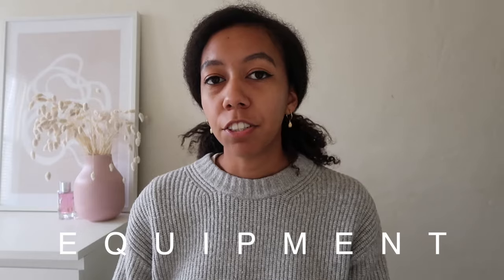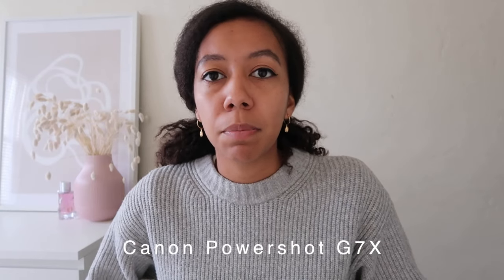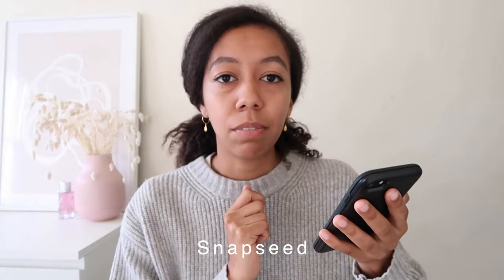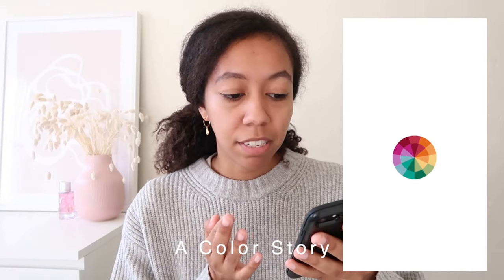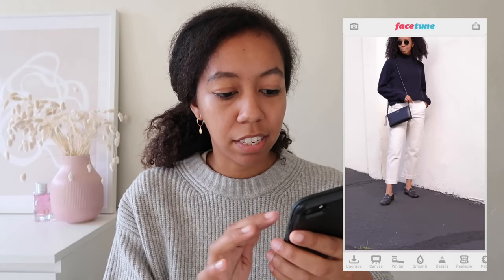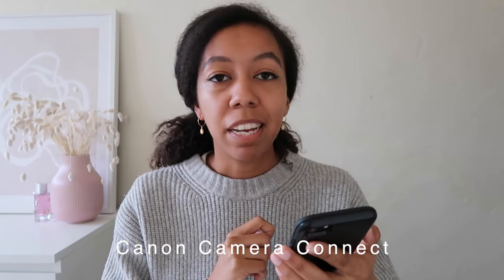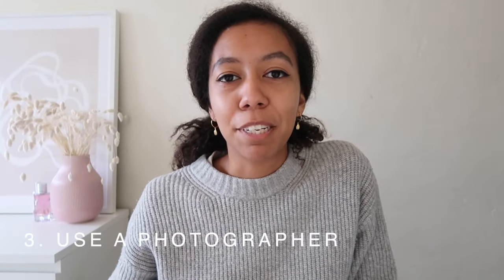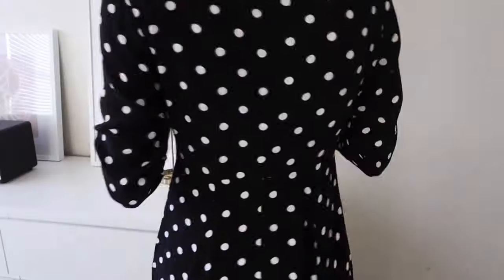HOW I TAKE INSTAGRAM & BLOG PHOTOS | Cameras & Apps, Editing, Flatlays | Jessica Harumi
Today I'm sharing a crash course on taking Instagram and blog photos; from my camera equipment and editing apps to how I take self portraits, flatlays and street style photos. Click 'SHOW MORE' for all links.

MENTIONED:
Canon 5D Mark iv
Canon 50mm 1.4 Lens
Canon Powershot G7X
Rode Microphone
Handheld Tripod
Tripod (similar)